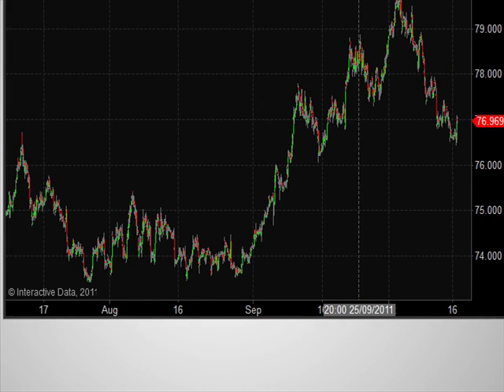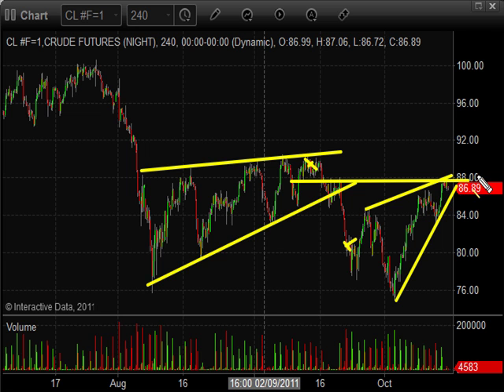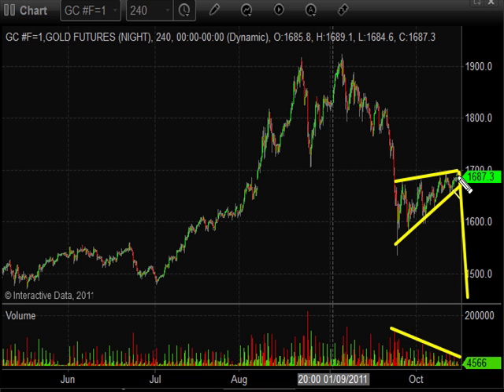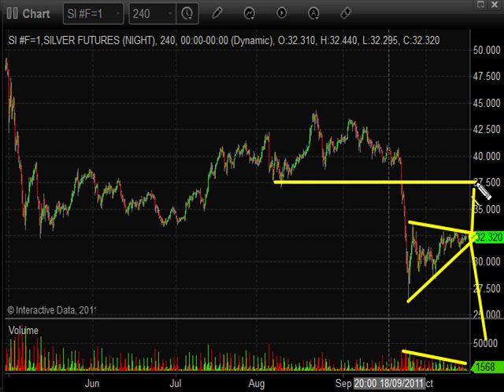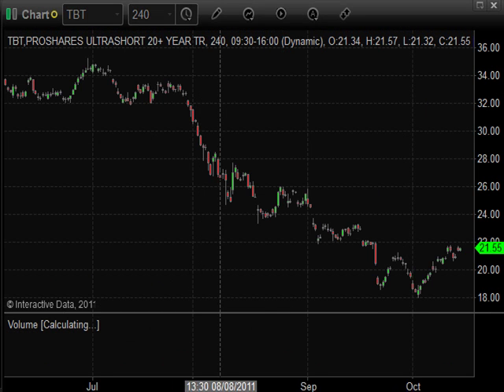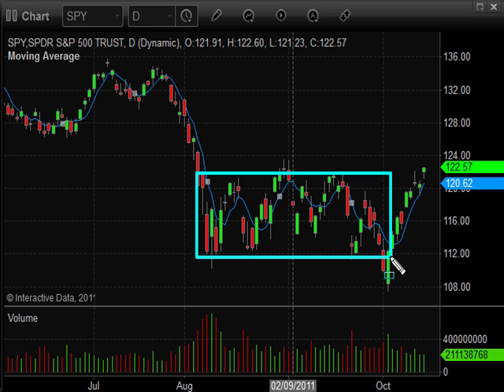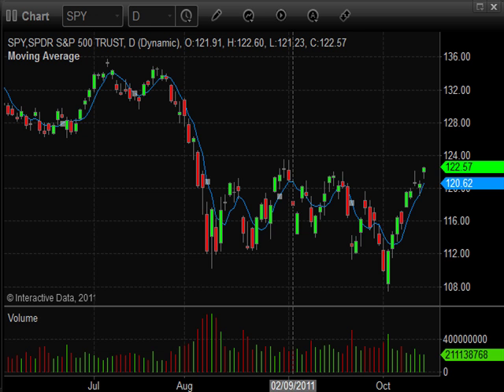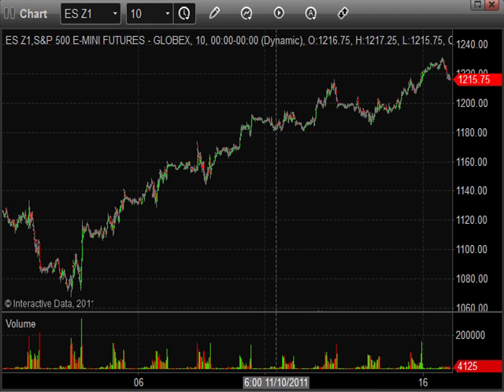Oct 17th - Gold, Silver, Bonds and Crude Oil About to Make Big Moves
- Index and Commodity ETF Trading Ideas
Find out each morning before the market opens what to expect each trading session.